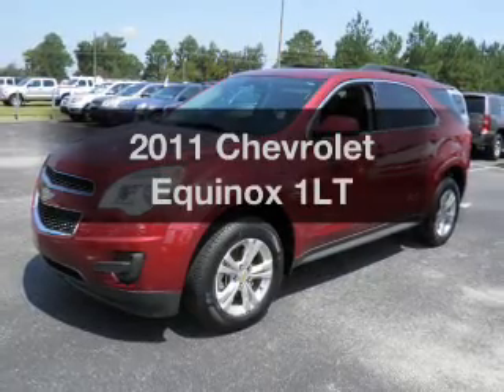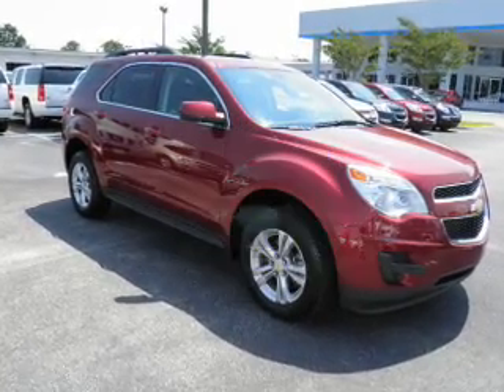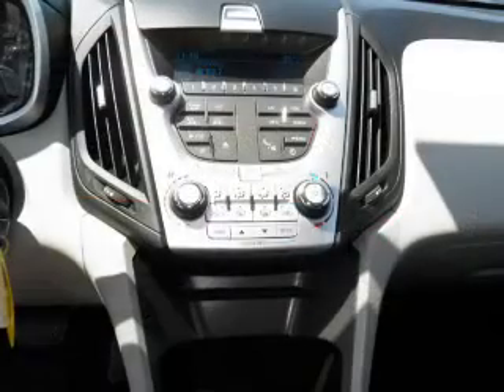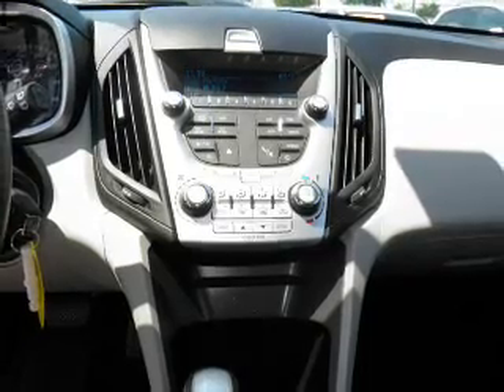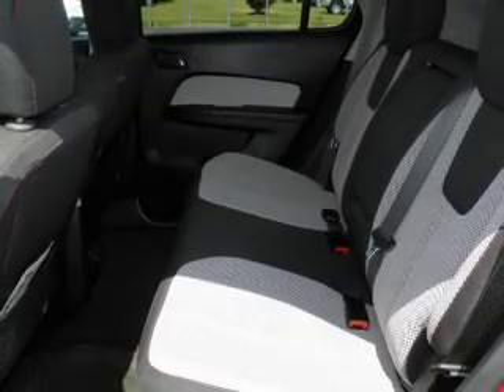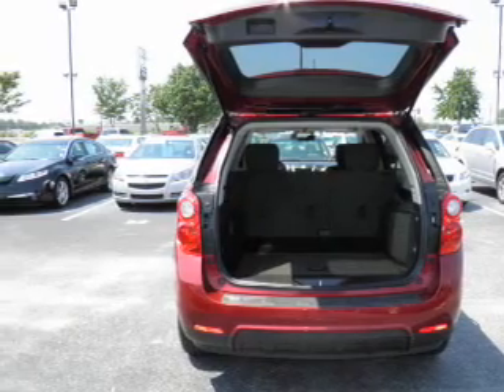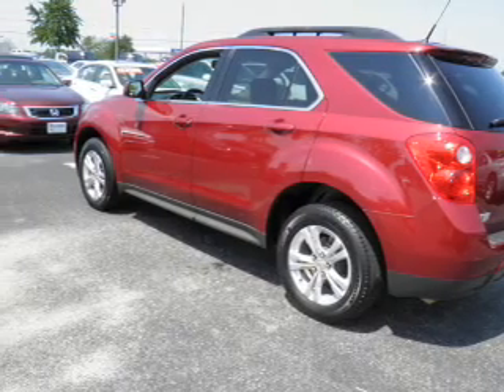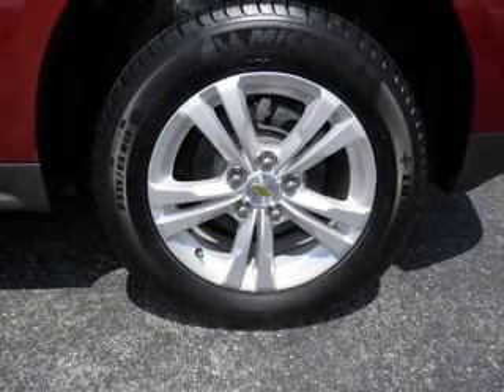2011 Chevrolet Equinox - Dothan AL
Year: 2011
Make: Chevrolet
Model: Equinox
Trim: 1LT
Engine: 2.4 liter inline 4 cylinder 16 valve
Transmission: 6-Speed Automatic
Color: Red
Mileage: 13895
Address:
4886 Montgomery Highway